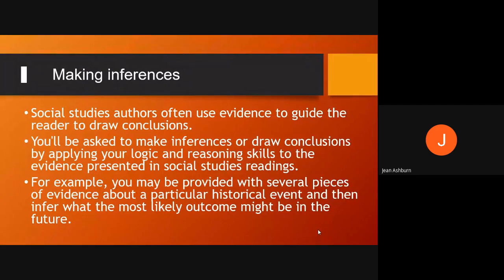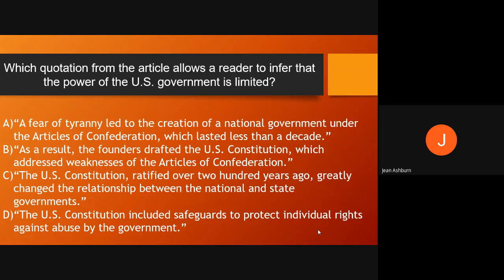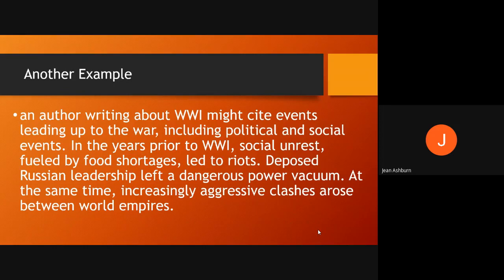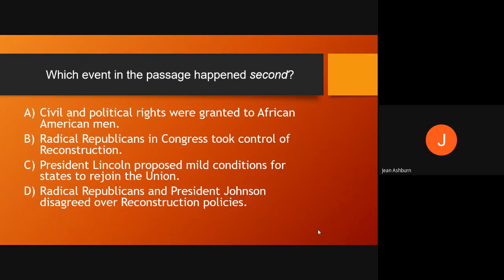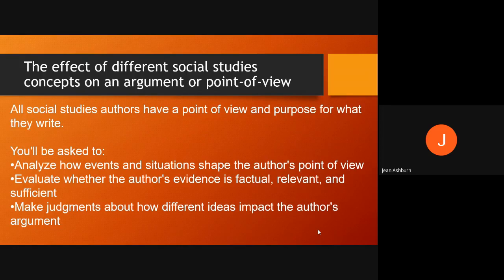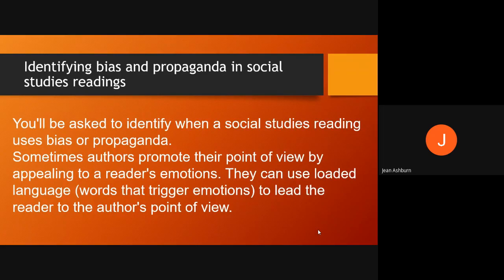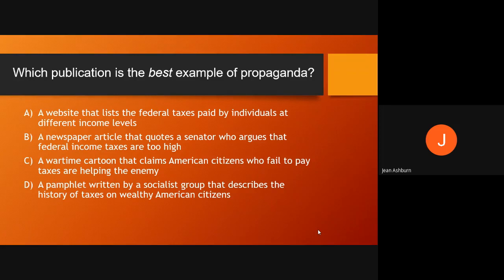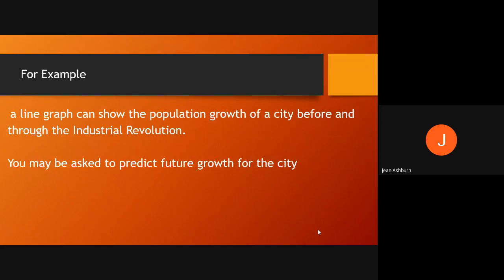GED Social Studies Exam Pt 2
This is part 2 of a 3 part video series on GED Social Studies review.